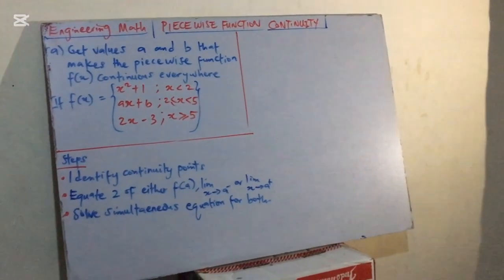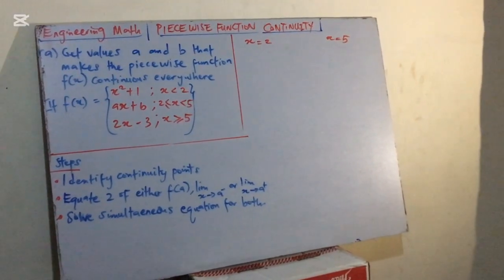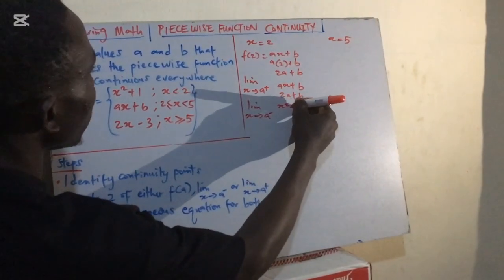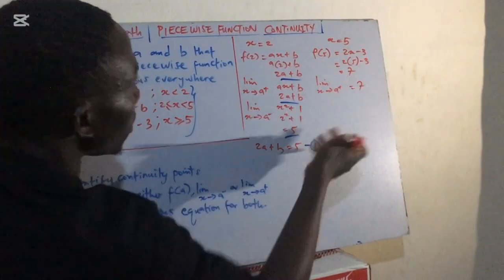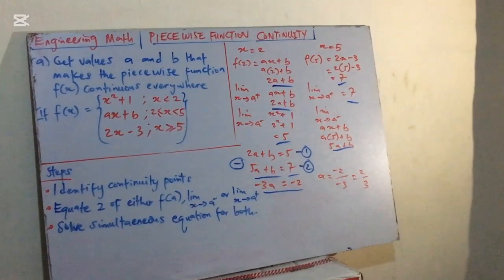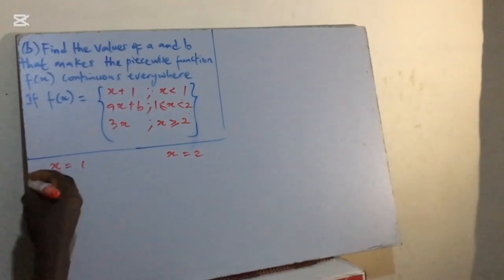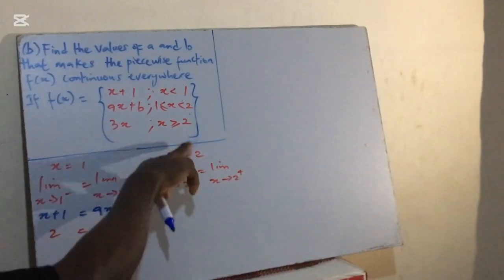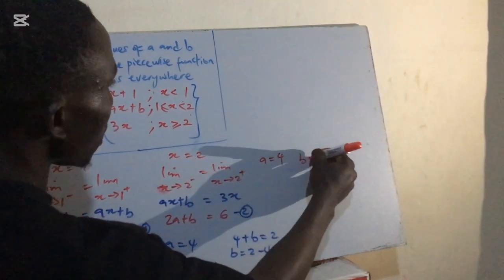Solve Piecewise function continuity easily with just "3 steps".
Solve unknowns in continuity with an easy feat.